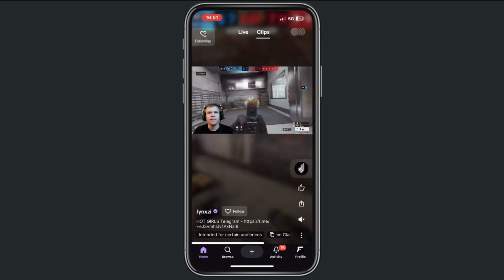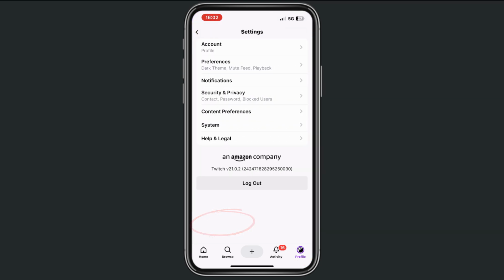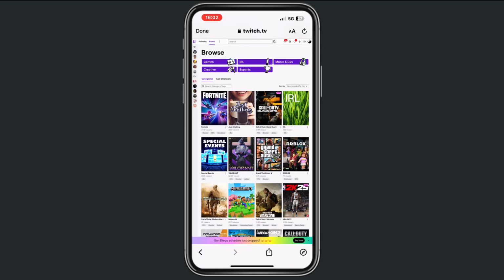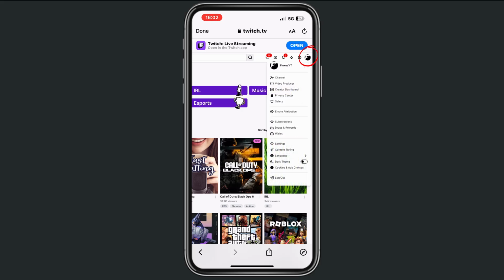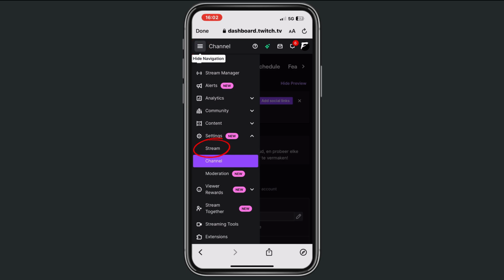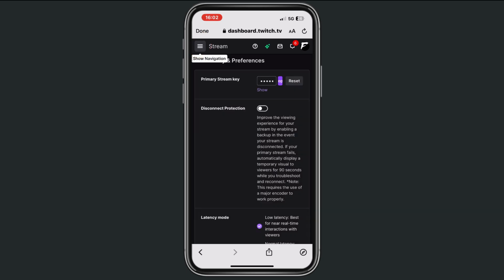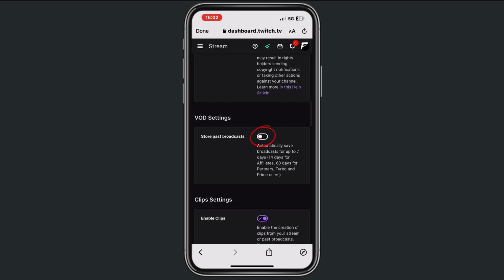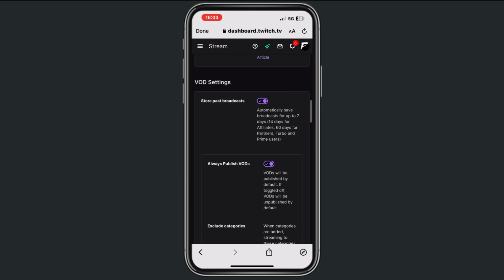How To Save Videos On Twitch (Mobile) - Easy Guide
How To Save Videos On Twitch (Mobile)

In this informative video, we will guide you through the process of saving videos on Twitch using your mobile device. Whether you are a content creator looking to preserve your streams or a viewer wanting to keep memorable moments, this tutorial will provide you with step-by-step instructions. Join us as we explore the features available on the Twitch mobile app and ensure you never lose your favorite content again.